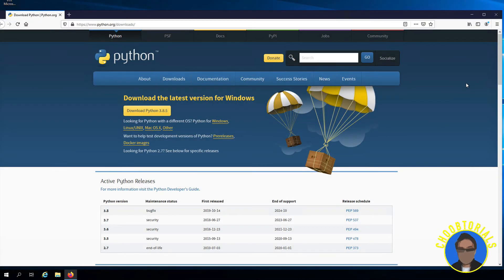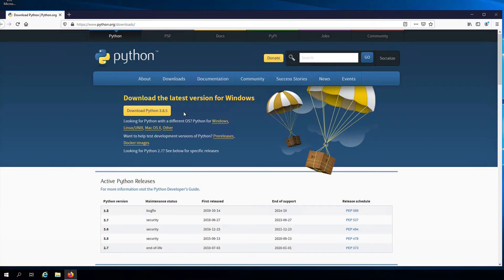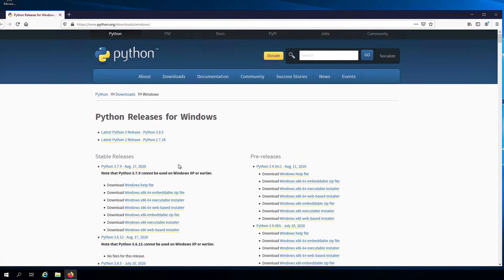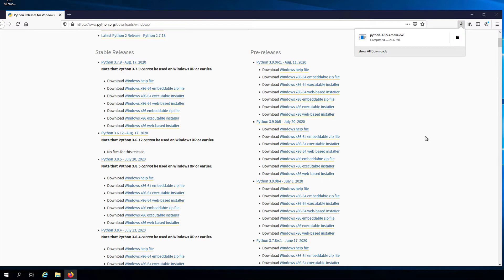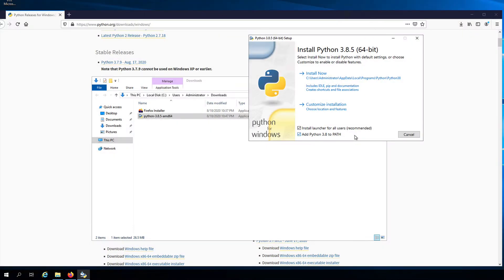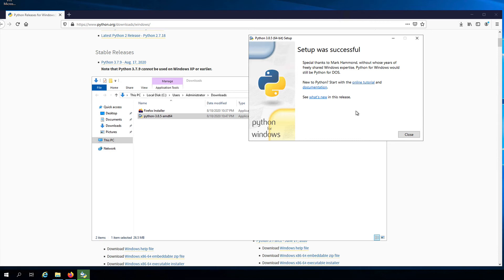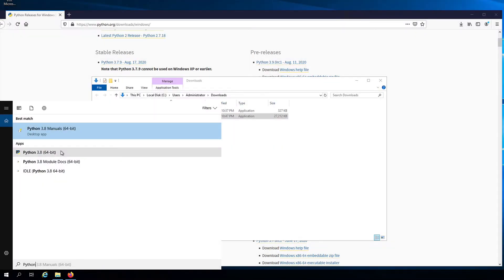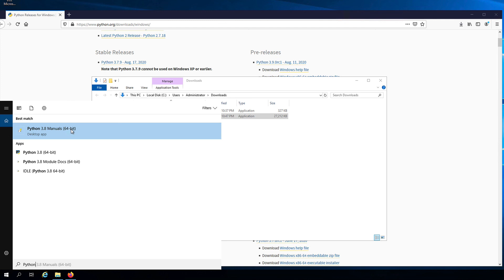How to Install Python on Windows | Python Programming Tutorial for Beginners (2020)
In this video, we will learn how to download and install Python on a Windows 10 machine. As of August 2020, the latest version of Python is 3.8.5.